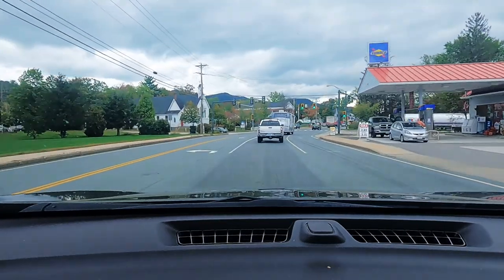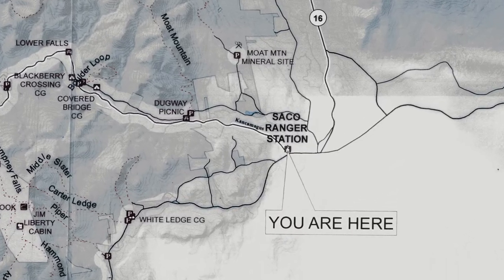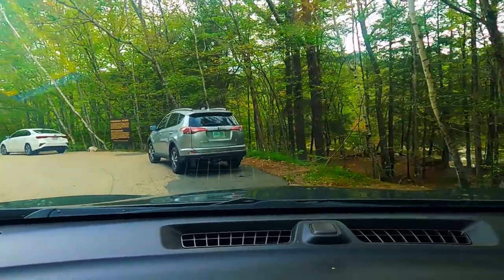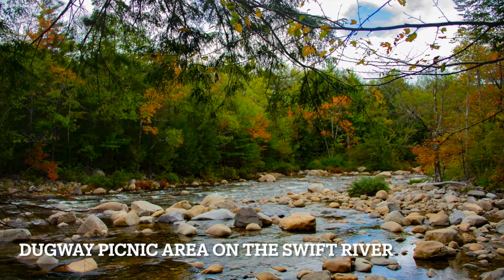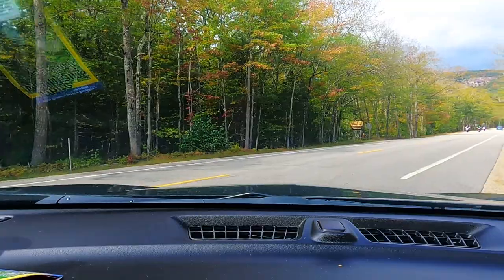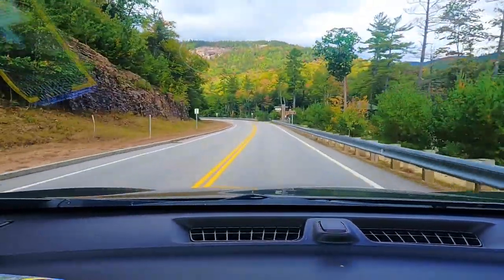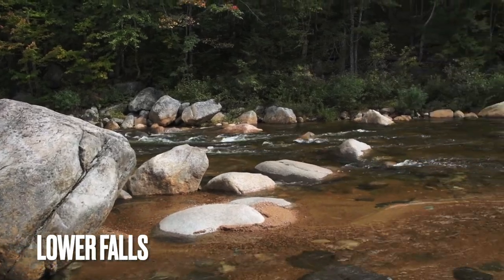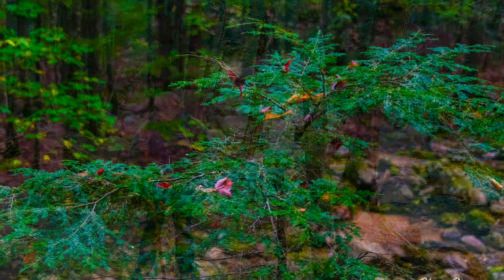Incredible Fall Foliage Kancamagus Highway Conway - Lincoln NH Covered Bridges Sabbaday Falls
00:00  Prelude
01:06  Danville Vt
02:27 Green Meadow Campground
04:08 Saco Covered Bridge
08:04  Covered Bridge  Campground
10:27 Lower Falls
12:00 Sabbaday Falls
15:12 Sugar Hill Overlook
15:24 Wangan Overlook

Jane and Steve drive along the famed Kancamagus Scenic Highway through New Hampshire's White Mountains National Forest to view some absolutely incredible Fall Scenery at the vistas offered at Wangan & Sugar Hill Overlooks, Otter Rocks, Sabbaday Falls, Lower Falls and more!

Fall Color Change, Maine, New Hampshire, Vermont, Rhode Island, Connecticut, Massachusetts  Lakes Mountains Forests

Narration  by Steve Cie
                       Jane Cosgriff

Photographers - Jane Cosgriff & Steve Cie

    OUR CAMERAS
Nikon  D850 &  B500 & D7100

Apple I-Phone 7

Photo Processing by Adobe Lightroom 11
Video Processing by Apple I-Movie

      "CoolNanaCoach"    Motorhome by
Thor Industries
       Equinox  Toad by
General Motors

Music Licensed by You Tube Music Library